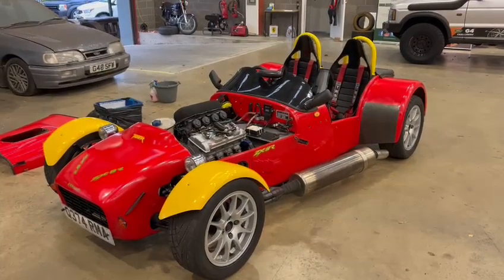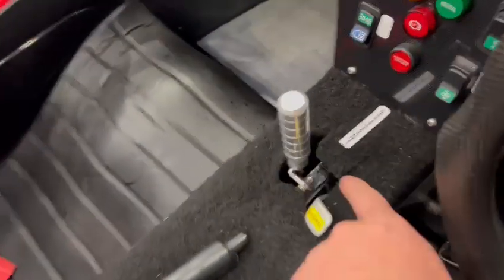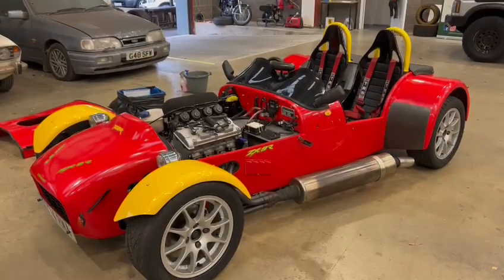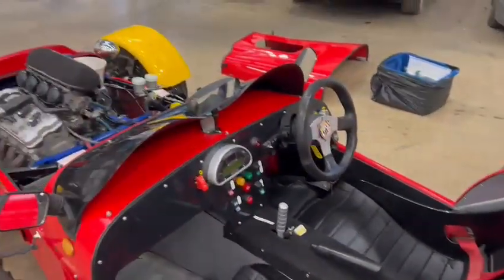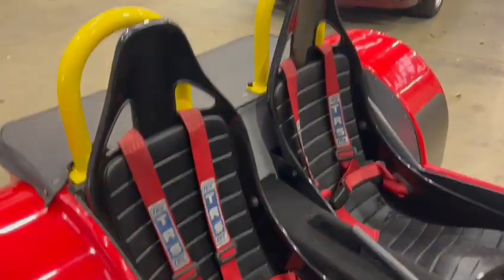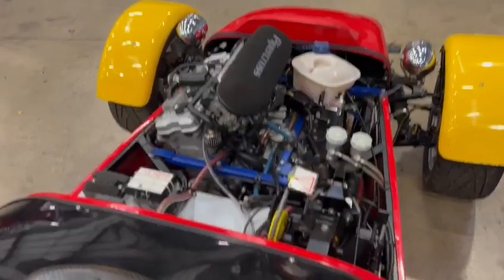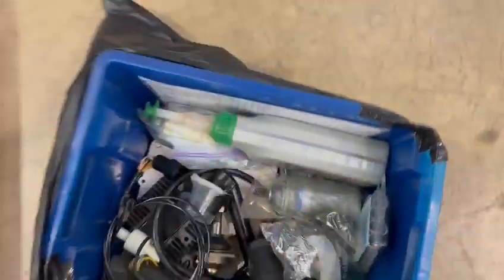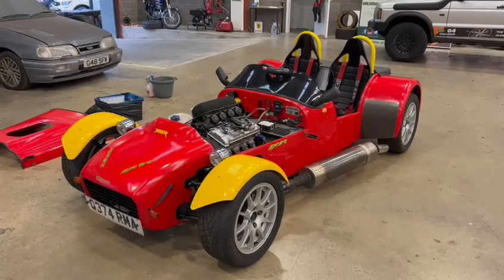2003 TIGER RACING AVON ZX9| MATHEWSONS CLASSIC CARS | 2 & 3 DECMEBER 2022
2003 TIGER RACING AVON ZX9| MATHEWSONS CLASSIC CARS | 2 & 3 DECMEBER 2022